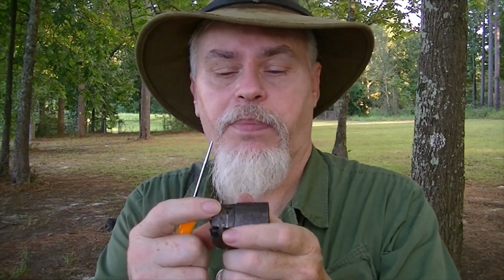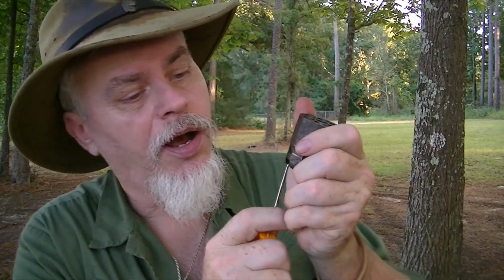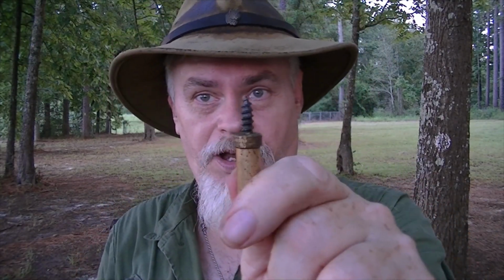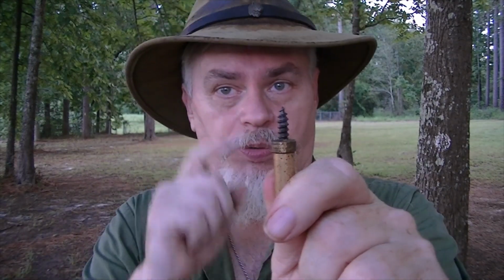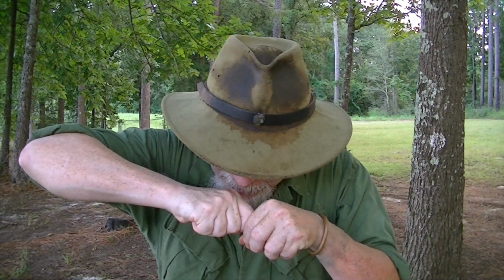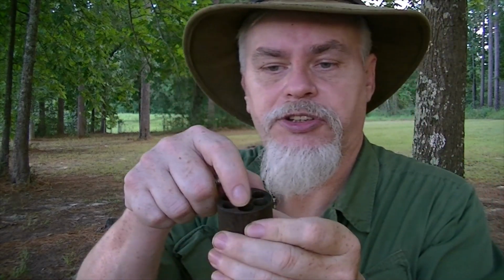BALL PULLIN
removing a ball from a cyl can be quite a problem.. in this video I show a few ways to get the job done but be warned it will not be a easy job